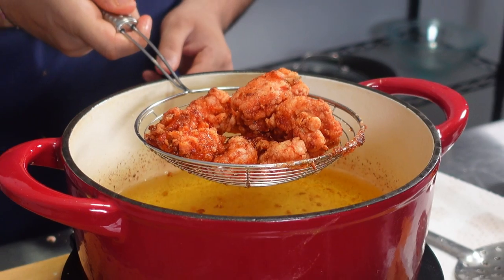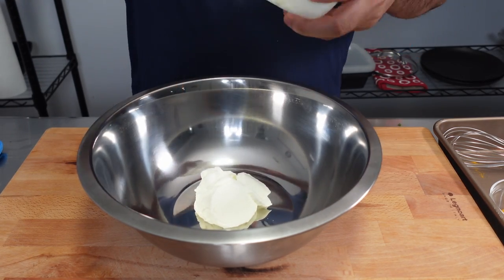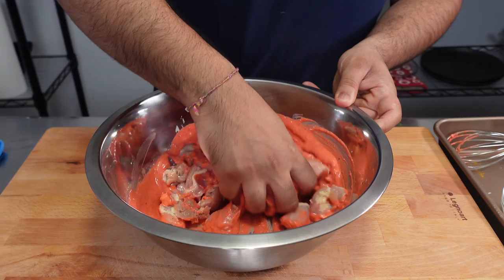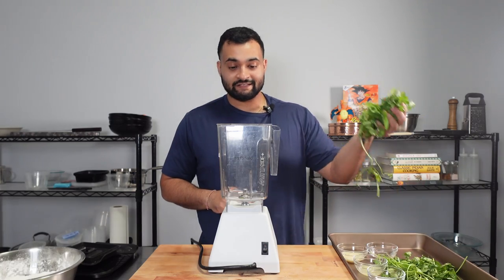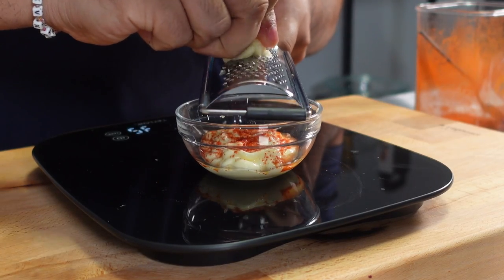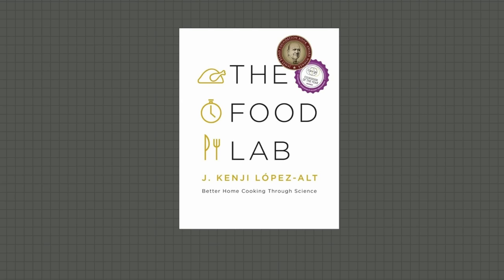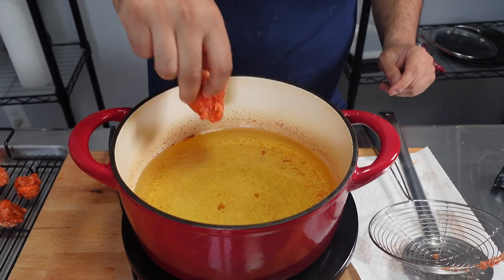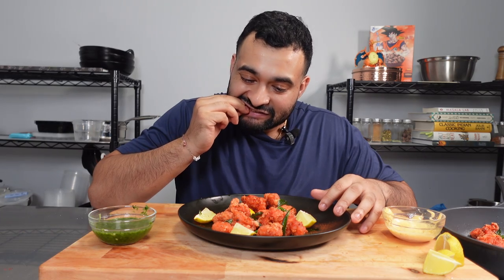Chicken 65 | India's DELICIOUS Fried Chicken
In today's video, you'll learn how to make one of Chicken 65. An Indian fried chicken that originated in Southern India.

INGREDIENTS:
For Chicken Marinade
1lb of boneless skinless chicken breasts
150 grams of Greek yogurt
30 grams of lemon juice
56 grams of ginger garlic paste
3 grams of Kashmiri Red chilli powder
2 grams of turmeric
3 grams of coriander powder
3 grams of cumin powder
1 gram of Garam Masala
10 curry leaves (finely minced)
10 grams of kosher salt

For Mint Chutney:
1 part mint leaves
1 part cilantro
28 grams of ginger garlic paste
2 green chili
5 grams of kosher salt
Water to desired consistency

For Spicy Mayo
28 grams of kewpie mayo
A pinch of Kashmiri Red Chilli Powder
Juice of .25 lemon
1 garlic clove (grated)

For Flour Dredge:
160 grams of potato starch
40 grams of AP flour

For Frying Oil:
Peanut Oil (2-3 inches deep in a Dutch oven)

For Final "Fry"
28 gram of peanut oil (from frying)
10-20 curry leaves
3 sliced green chilis
5-6 turns of fresh ground pepper

METHOD:
1. On a cutting board,  use a paper towel to pat dry 1lb or 450 grams of boneless skinless chicken thighs
2. Use a knife to remove any excess fat (save in a separate container)
3. Slice the chicken thighs vertically into 1" strips then rotate the chicken horizontally and slice into "5 inch cubes
4. In a bowl combine:
150 grams of Greek yogurt
30 grams of lemon juice
56 grams of ginger garlic paste
3 grams of Kashmiri Red chilli powder
2 grams of turmeric
3 grams of coriander powder
3 grams of cumin powder
1 gram of Garam Masala
10 curry leaves (finely minced)
10 grams of kosher salt
5. Add the chicken back in and marinate for at least 30 minutes
6. In a mixing bowl, weigh out 160 grams of potato starch and 40 grams of AP flour, mix and combine
7. Add marinated chicken into the mixing bowl of potato starch and flour and mix each piece generously
8. Each piece of chicken should be well coated in the dredge
9. In a Dutch oven or wok add enough peanut oil (2-3 inches deep)
10. Warm the oil to 350 degrees fahrenheit (177 degrees Celcius)
11. Once the oil is heated, add in the chicken, a few pieces at a time and stir constantly using a slotted spoon or spider
12. After 2-3 minutes remove the chicken pieces and set aside on a wire rack
13. Repeat with the first batch of chicken
14. Bring the oil back up to 350 degrees fahrenheit
15. Add the chicken pieces back in and double fry for another 1-2 minutes
16. After 1-2 minutes, remove the chicken and set aside on a wire rack and immediately season with a light pinch of salt
17. Repeat till all the chicken has been double fried
18. In a small sauce pan, on medium heat, add about a tablespoon of the frying oil
19. Add in 10-20 curry leaves
20. Add 3 sliced green chilies
21. Fry till the leaves and chilies begin to pop
22. Add back in the chicken 65 and toss
23. Add 5-6 turns of fresh ground pepper
24. Toss the chicken then turn off the heat and remove
25. Plate and serve with lemon wedges

00:00-00:14: Intro
00:15-00:41: Prepping The Chicken
00:42-01:38: Marinating The Chicken
01:39-02:10: Chicken 65 Sauces
02:12-02:43: Mint Chutney & Chicken 65 History
02:44-03:06: Spicy Mayo
03:07-03:31: Flour Dredge
03:31-04:09: First Fry
04:10-04:34: Second Fry
04:35-04:46: Bonus Fry
04:48-04:56: Plating
04:57-05:36: Taste Test & Outro

FIND ME ON THE INTERWEBS BELOW!